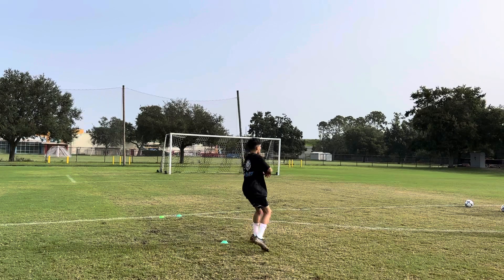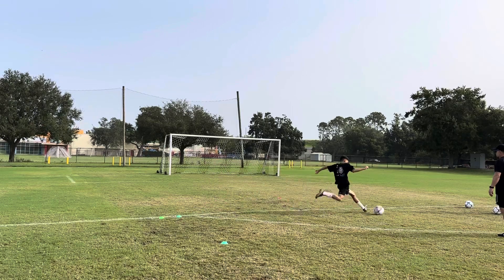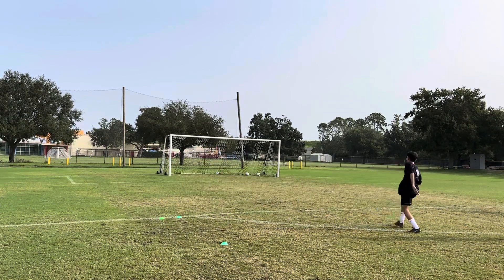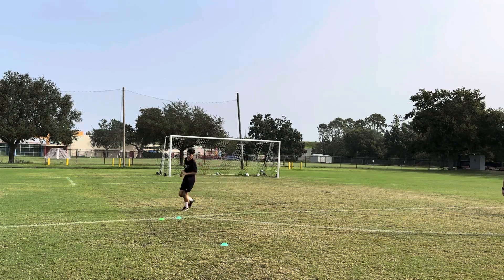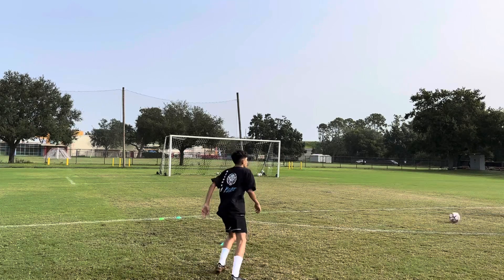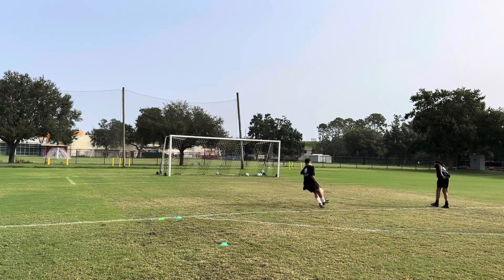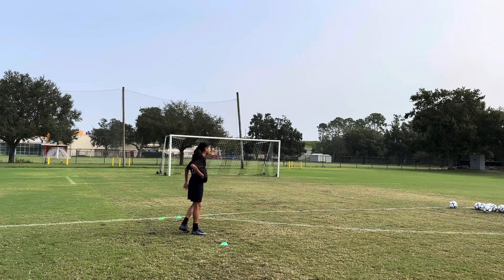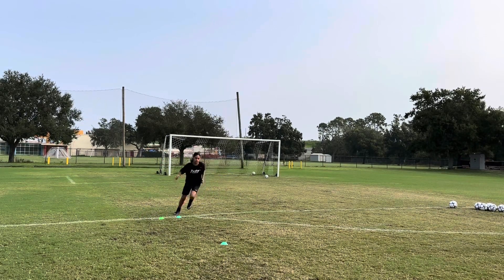OBSESSION: Beast - High School - Day 25 (10/3/23) pt.7